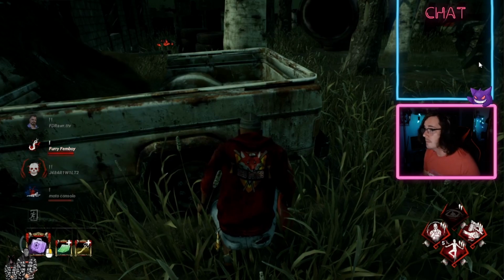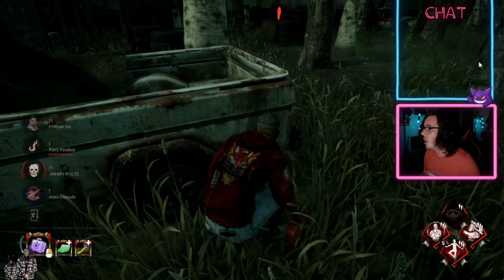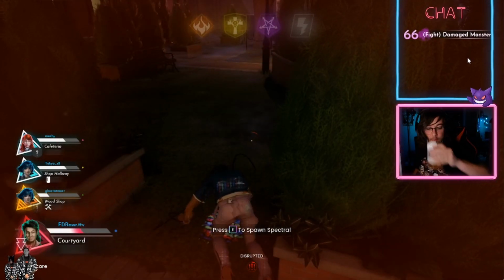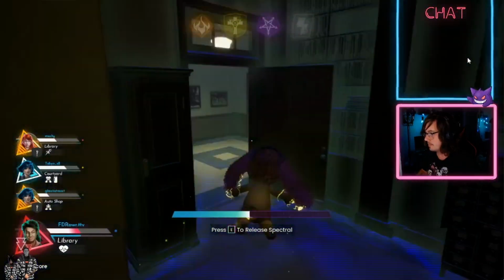V.H.S. Beginner Teen Guide [Video Horror Society]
In this video I (FDRawr) break down the things I wish I had known as a newer VHS player coming over from Dead By Daylight. This is not meant to be comprehensive but meant to help fresh players get their footing and keep playing without getting discouraged.

Songs:
Karakoram - FDRawr
Saison - FDRawr
NOEDISFORWIMPS - FDRawr